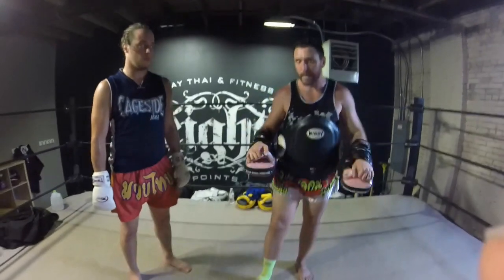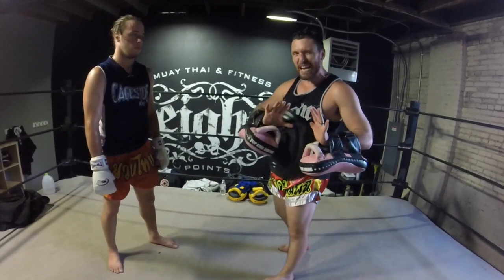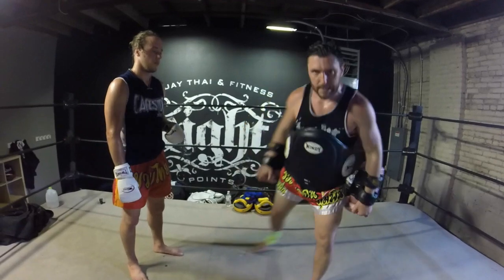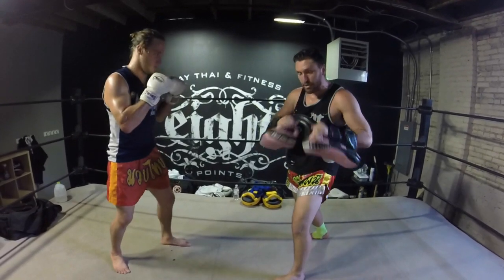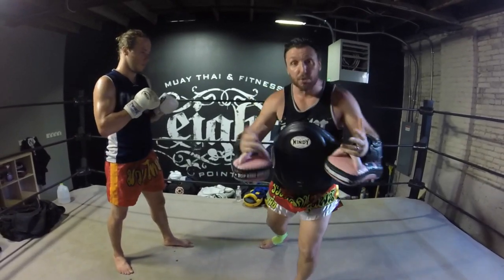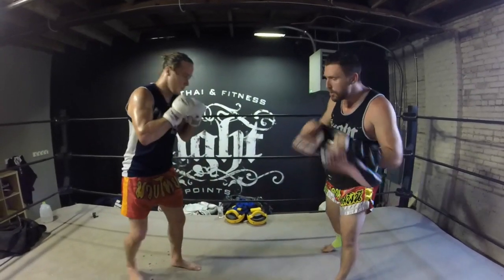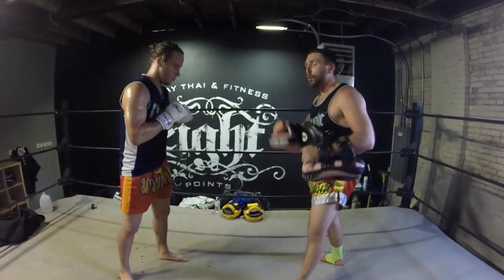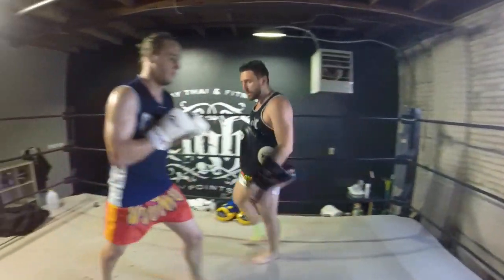Muay Thai Pad Work Basics - How To Hold Thai Pads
Ready to transform your body and mindset? 💪 The Fighter’s Body Academy is your ticket to a stronger, more focused you.

If you don't know how to hold Thai pads, you will be a nightmare for your training partners. Don't be that guy. Learn some pad work basics and be a good training partner.

Want to take your training to the next level? 🥊 Check out the Heavy Bag Blueprint 3.0 and start crushing your workouts with the cleanest, most structured program out there!

Hitting pads with crisp Muay Thai technique is one thing, but learning how to hold the Thai pads is a whole other art form in itself. If you want to be a good trainer or training partner, you NEED to learn at least the basics of Muay Thai pad work.

In this video tutorial, Chris Clodfelter of Eight Points Muay Thai Gym talks us through some of the key points of holding the Thai pads and shows us the proper positioning as well.

Whether you want tutorials featuring some of the best Muay Thai fighters of all time like Saenchai, experiences like Muay Thai Vacations (future best vacation of your life), videos teaching you how to improve your kicking power, we've got it covered.